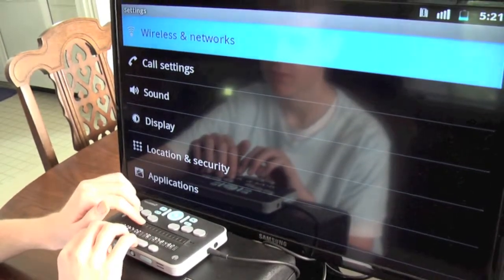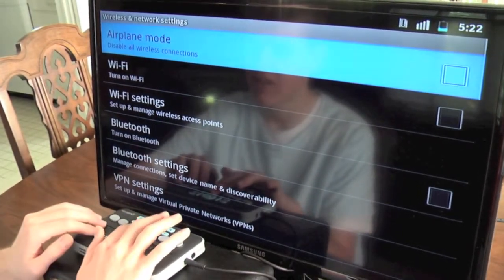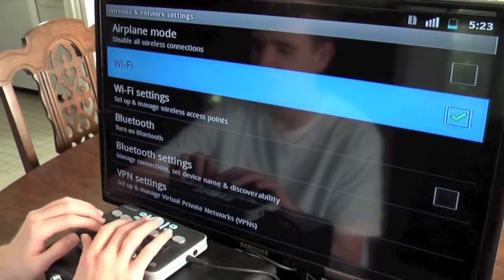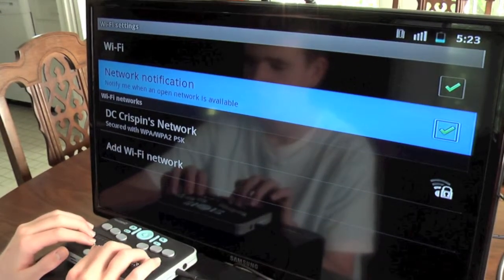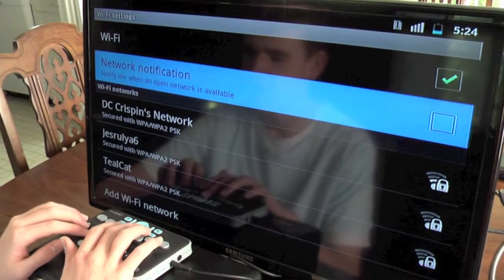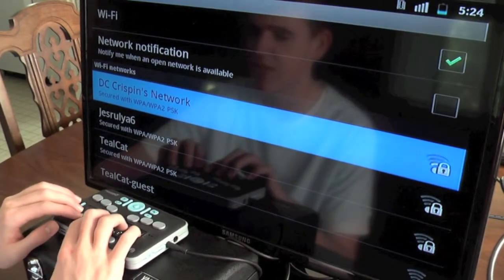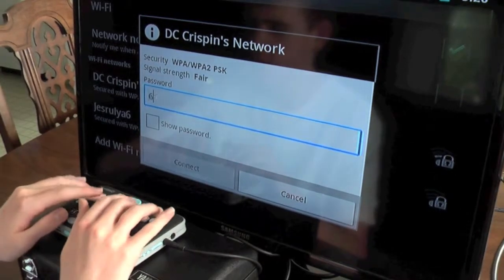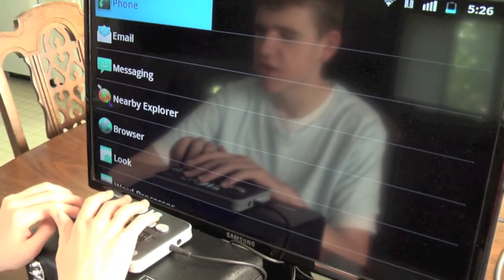APH Braille Plus 18 - Connecting to the Wi-Fi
This video describes the process to connect the APH Braille Plus 18 to a wireless network.